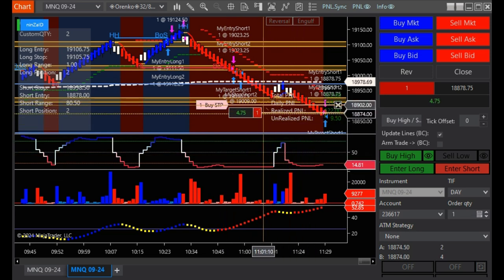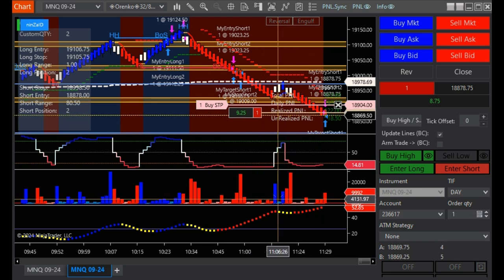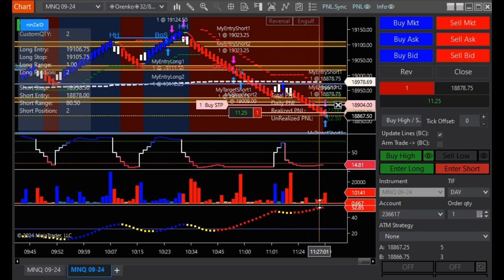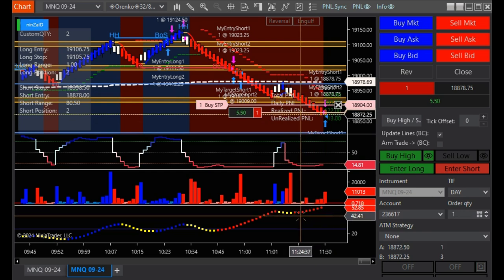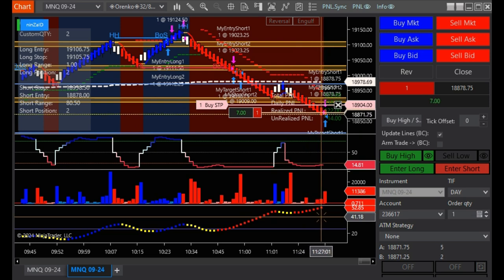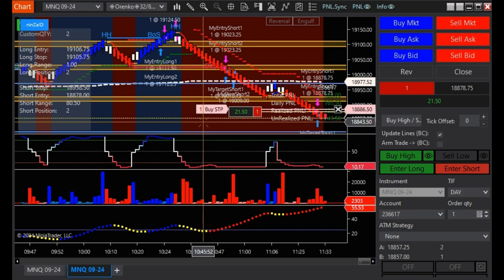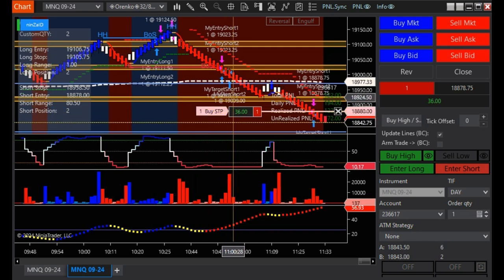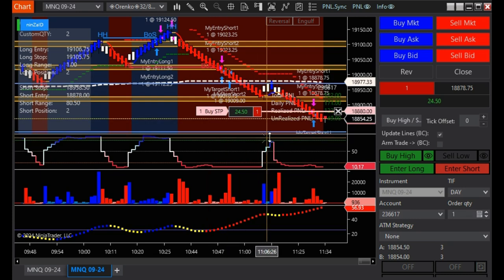MNQ Live Trading - 3rd Trade Sept. 5, 2024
Special Thanks goes out to Blue Clues Discord group for sharing this strategy.